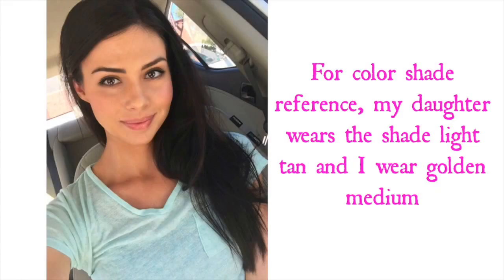Pur Cosmetics Pressed Mineral Makeup Demo & Review! Over 40!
My review and demo of Pur cosmetics 4 in 1 pressed powder mineral foundation. This foundation brightens the skin, improves skin texture and is hydrating. I find that it wears all day and looks very natural on the skin. I am loving this foundation and thinks it works great with my mature skin! Pur cosmetics is cruelty free, gluten free and paraben free.

The beautiful anniversary sparkle packaging is available at Ulta:
or
The regular packaging at Ulta:

My favorite setting spray

I'd love to hear if you've tried this pressed mineral powder foundation and what you think!

I was not paid to do this review, this is my honest opinion of this foundation. Pur was nice enough to send me this foundation to try. I will be purchasing this foundation when I run out. My daughter purchases her own foundation (uses this same mineral foundation and has repurchased it many times). We both love this makeup and would recommend it for any age. I purchased the setting spray (it is a repurchase for me since it is my favorite setting spray).

xo Anne